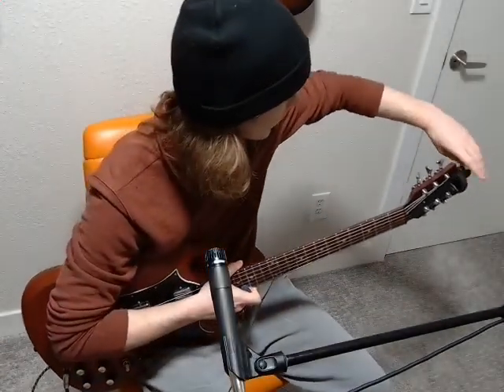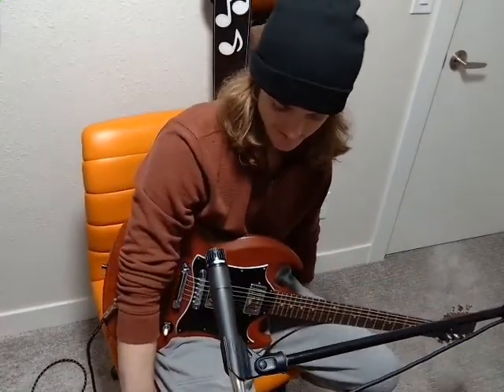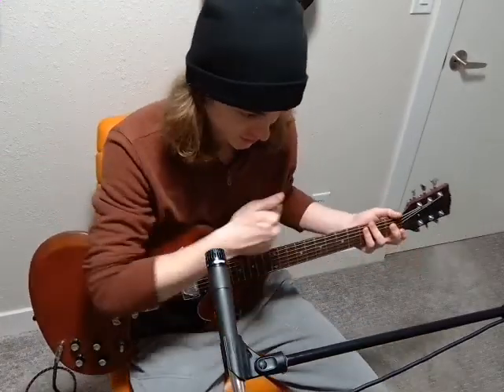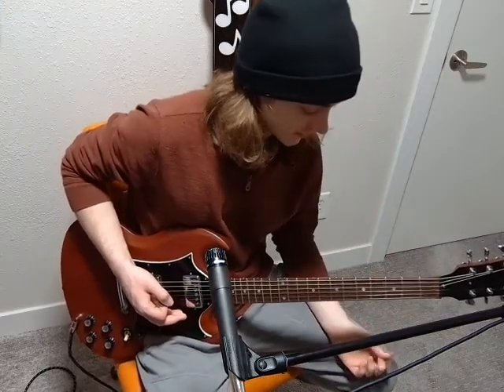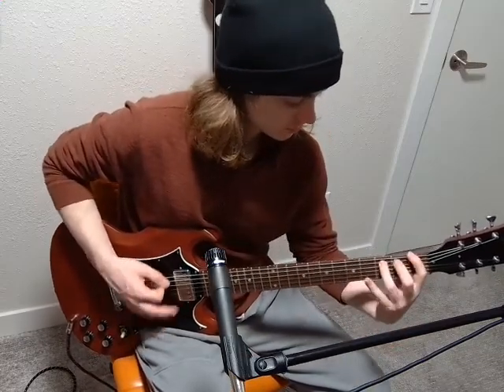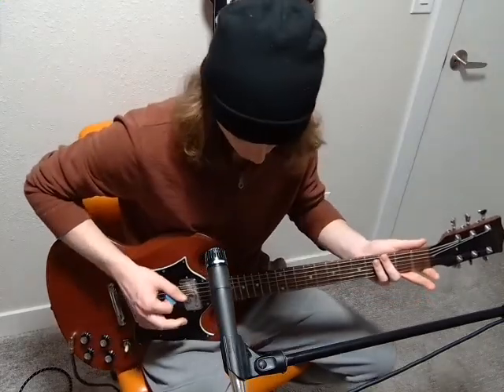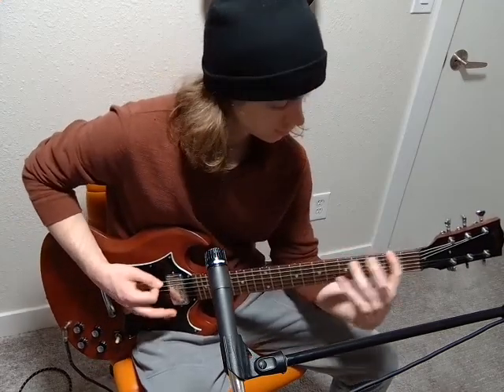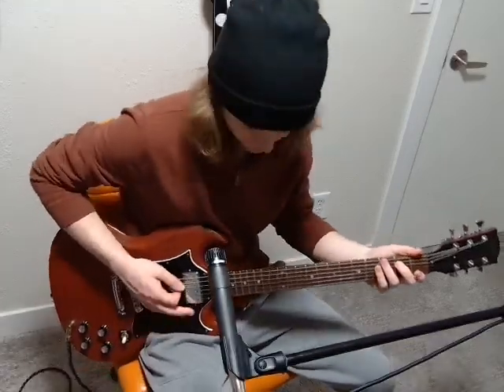Pressure to Succeed Guitar Tutorial